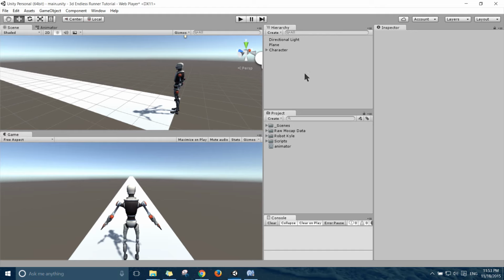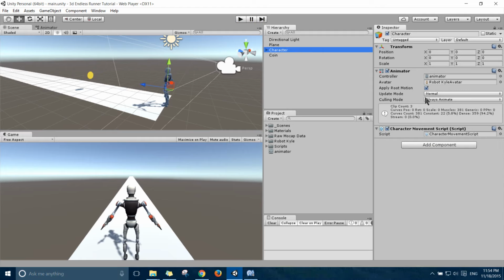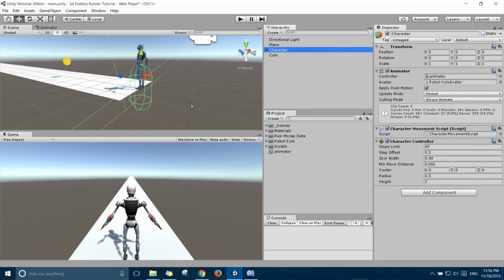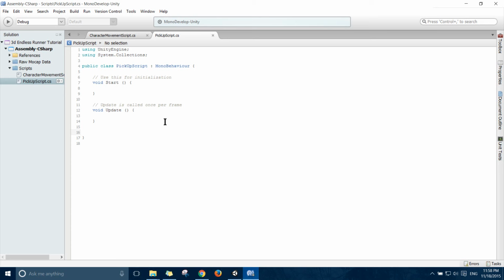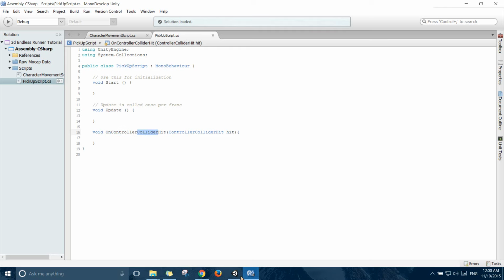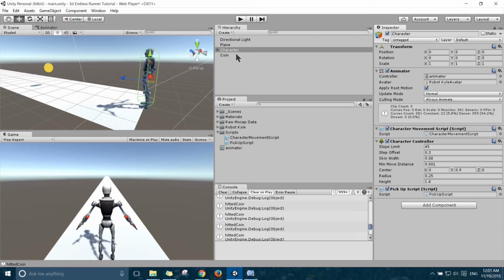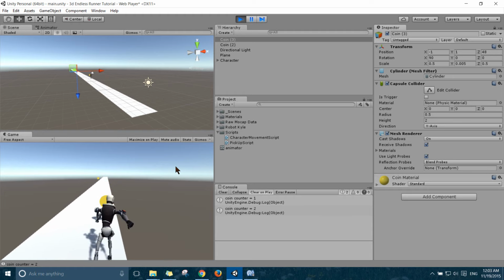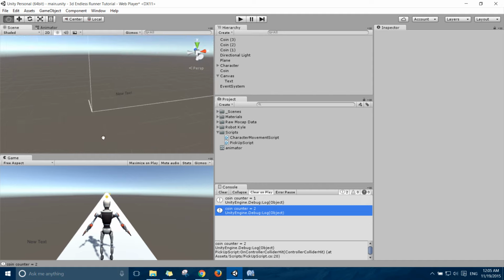Unity 3d Endless Running Game Tut 4 Coins and Score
This is the fourth video in this series and in this video I demonstrate about how to add coins in your game, how to collect'em and increase your score.